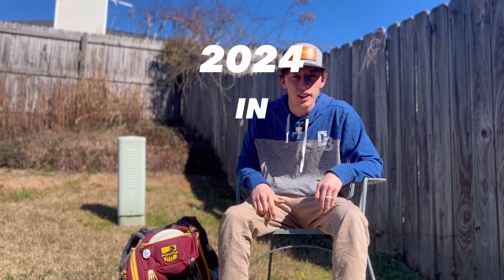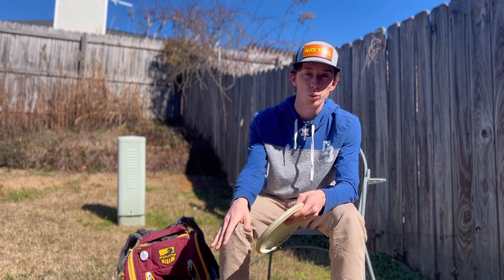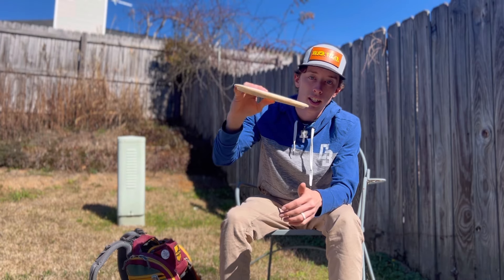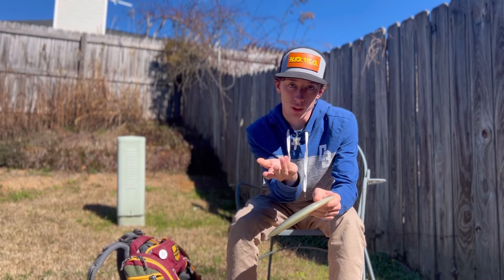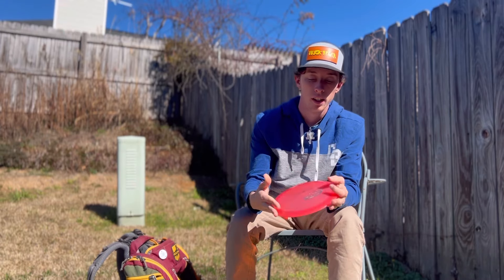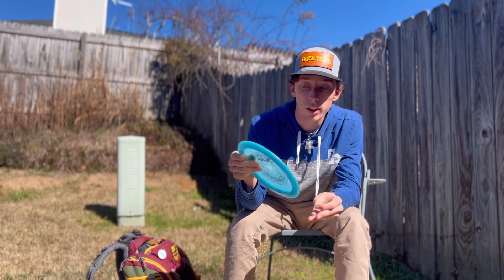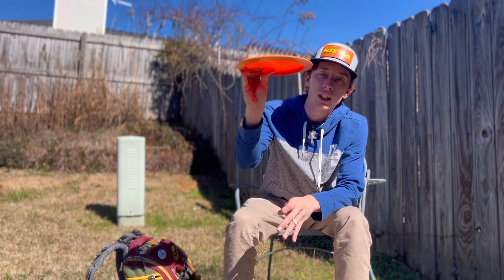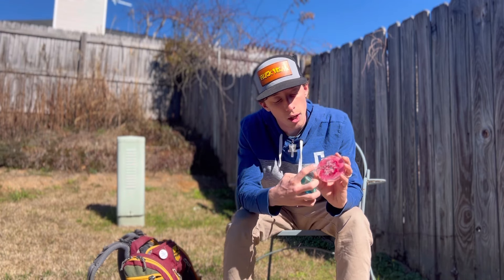2024 Gateway Disc Sports - In The Bag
@bryant_bags - shoot me a DM to purchase my tour series bags!